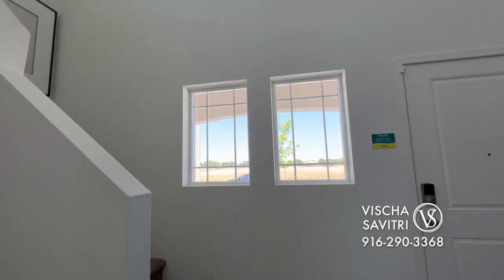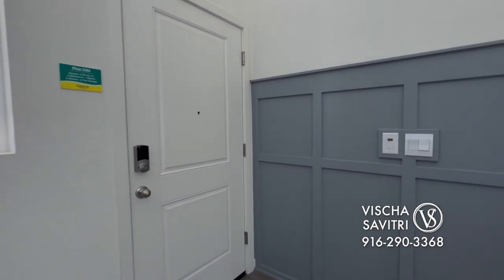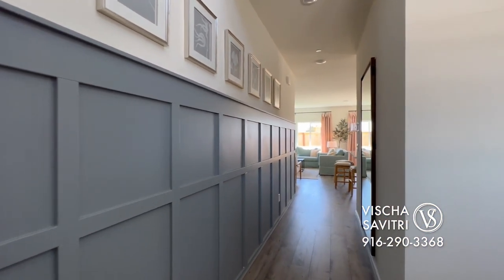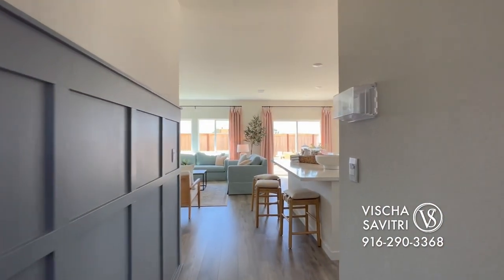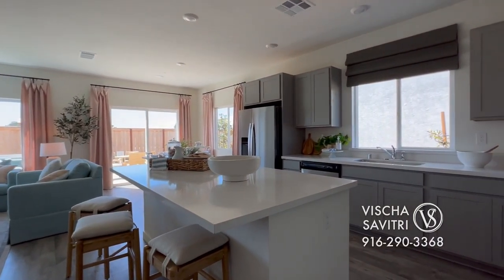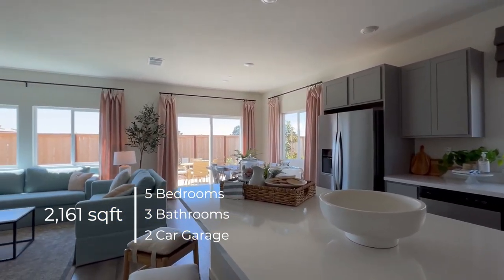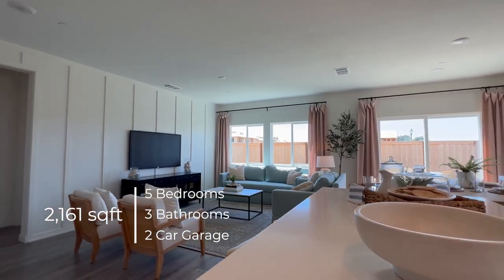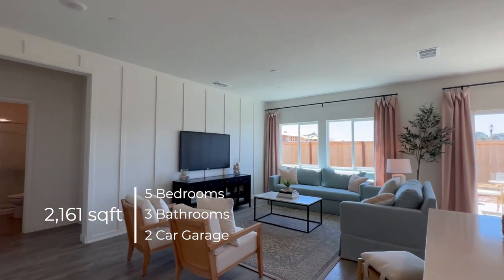DR HORTON, 2161 sqft | Heartland at Independence, Lincoln |$ 533,990 | Sacramento Real Estate~Vischa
Plan 2161, Two-story,  5 Bed + 3 Full Bath + 2 Car Garages. Based price starts $ 533,990 Heartland at Independence by DR HORTON Homes.

Heartland at Independence is one of our newest communities in Lincoln offering 3-floor plans ranging from 1,969-2,318 sq. ft. Homes include 4-5 bedrooms and 2.5-3 bathrooms with open concept living space, spacious walk-in closets, and large kitchen islands.
Centrally located to many everyday conveniences, Heartland is perfect for all of your lifestyle needs.

The 2161 plan at Heartland boasts 5 bedrooms and 3 bathrooms with one bedroom and a full bath on the first floor. This two-story home comes in three stylish exterior designs including Farmhouse, Craftsman, and Prairie. Boasting an open concept great room, large kitchen island, walk-in pantry, second-story laundry room, and a spacious walk-in closet in bedroom 1, this floor plan has everything you need to fit your lifestyle needs.

Vischa Savitri,
REMAX Gold
Licensed in California, DRE 01432142